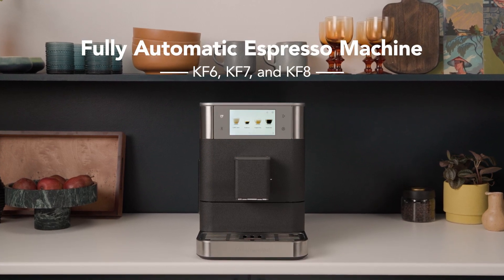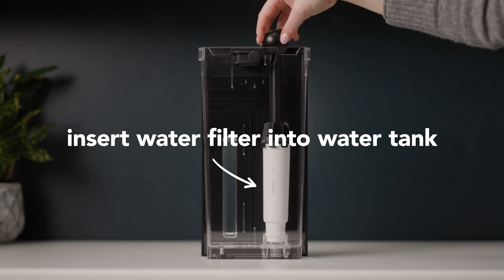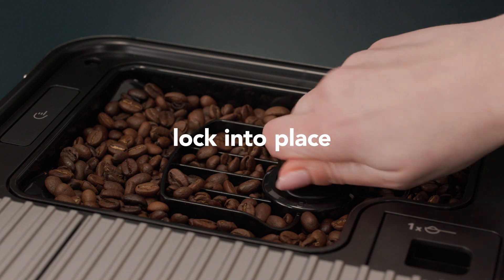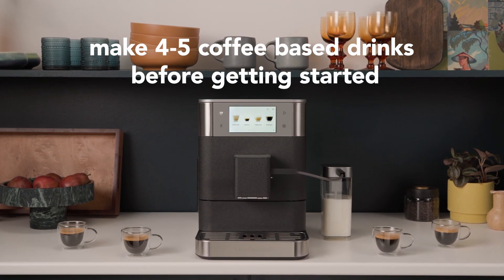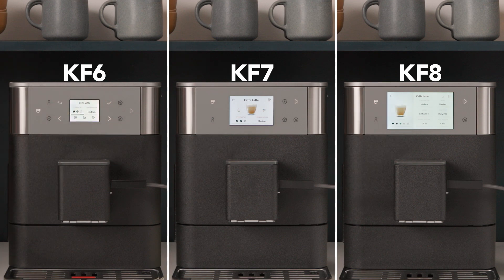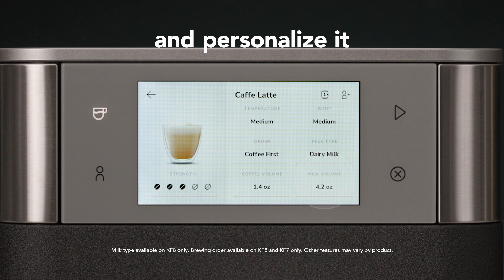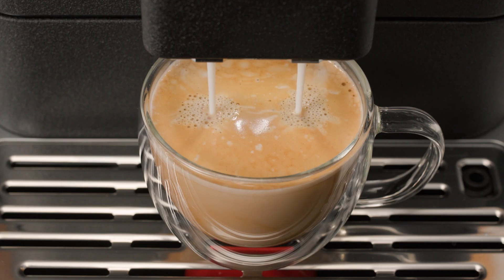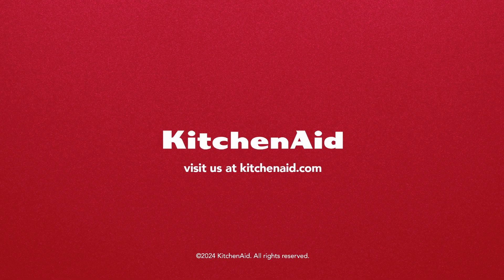How To Video Fully Automatic Model KF6, KF7 & KF8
0:00 Welcome to your fully automatic machine
0:09 Setting up your espresso machine
0:15 Prepare the water filter and tank
0:31 Fill the bean hopper, prepare the milk
0:55 Choose your coffee drink
1:03 Personalise it
1:33 Save your settings